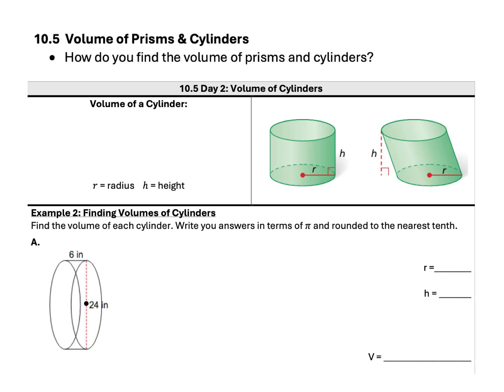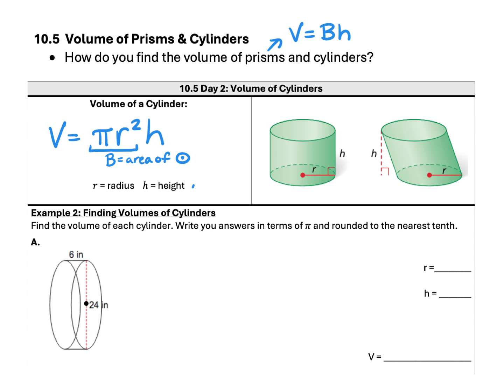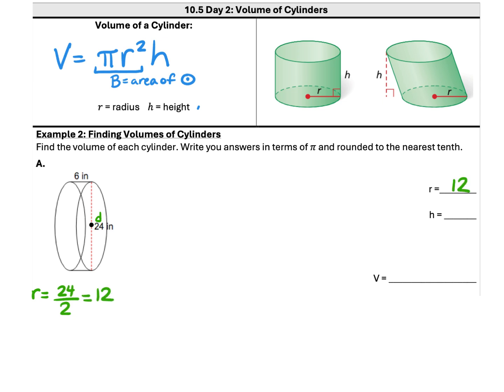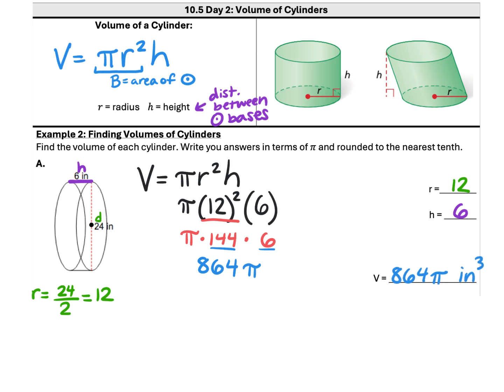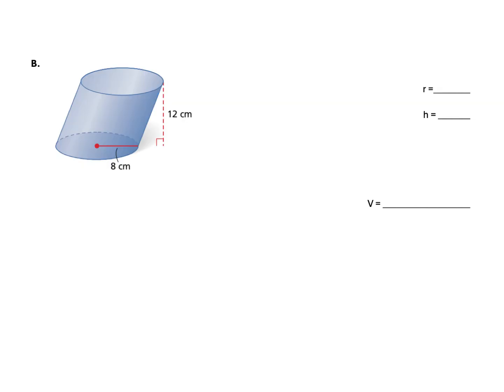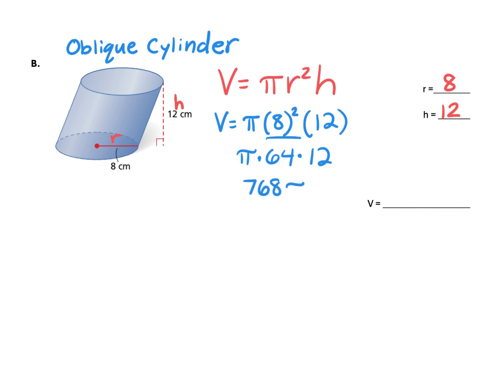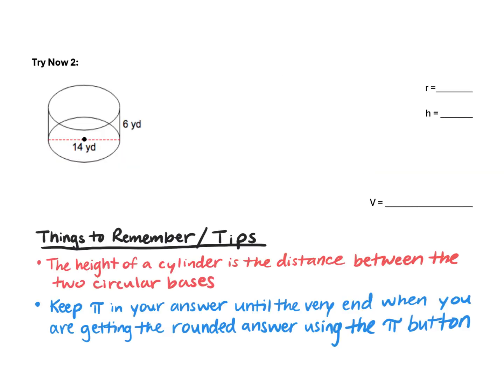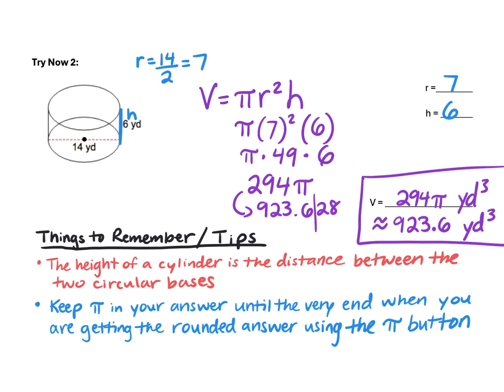10.5 Day 2: Volume of Cylinders